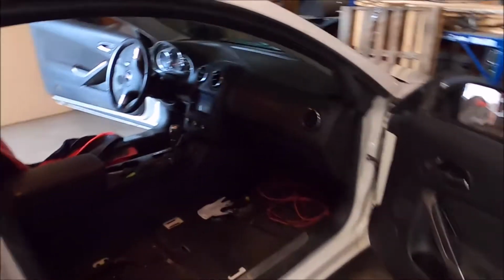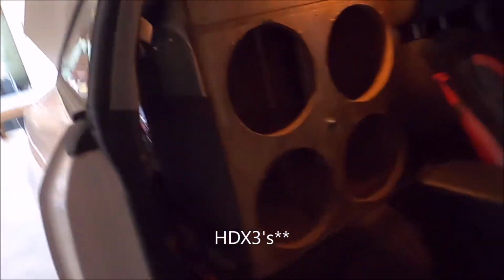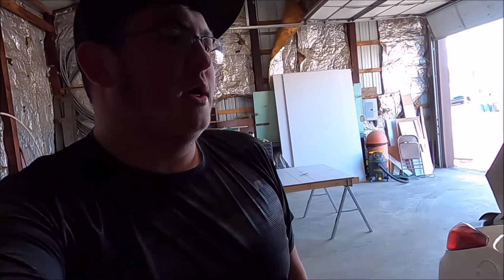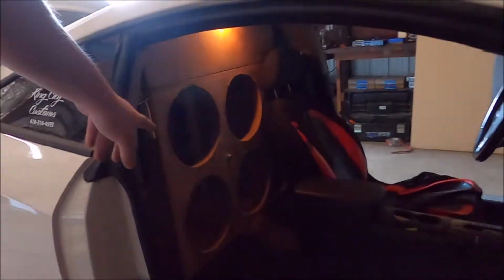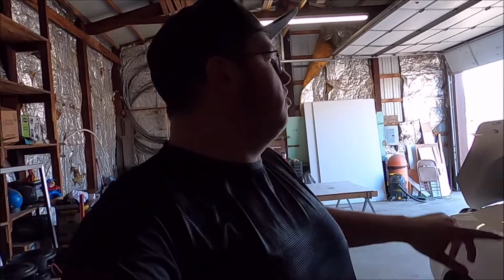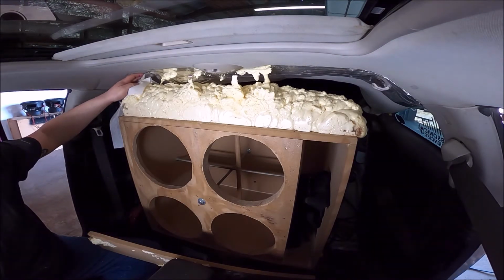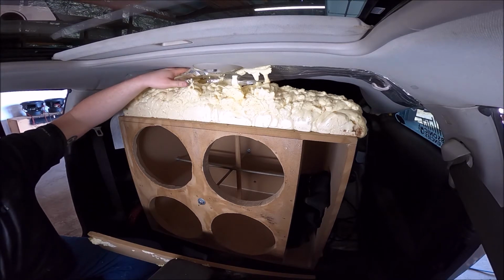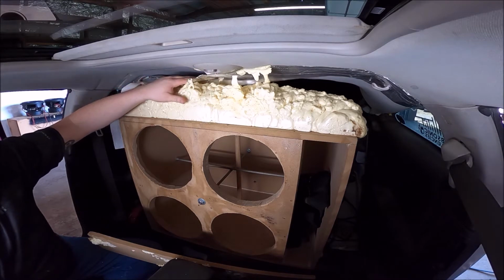Let's Start Snowball! Pontiac G6 Rebuild: Episode 1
In this video I explain the setup, plan, and goal with this Pontiac G6 belonging to Jr! This is the first of a few short episodes to come. We will be showing progress as we go on this build! Let's get this 156 on the windshield!